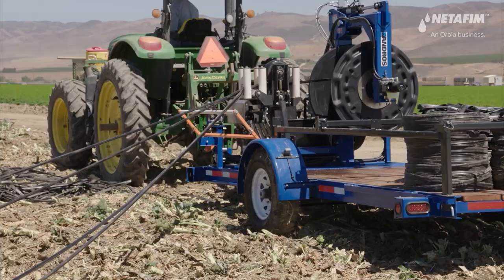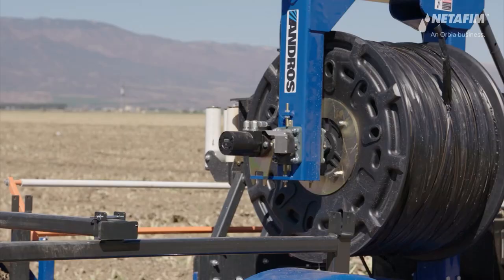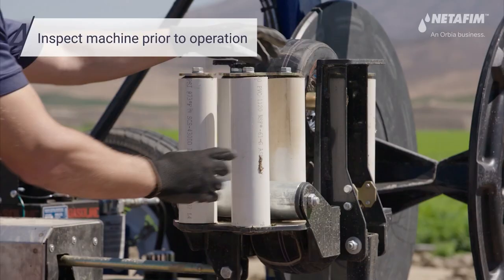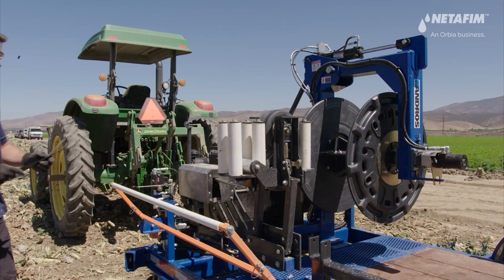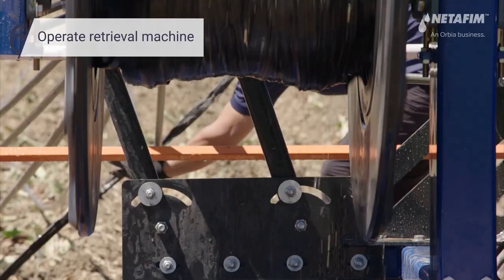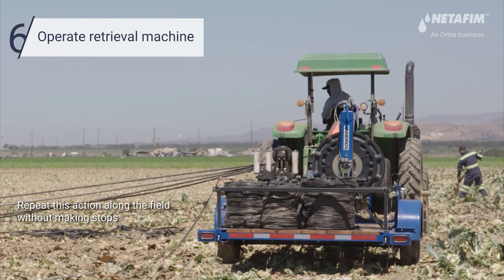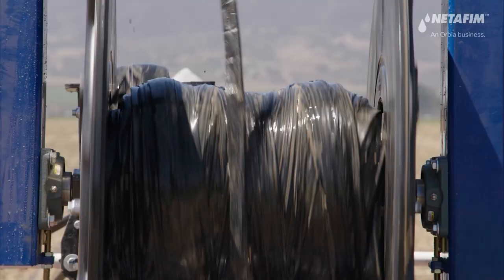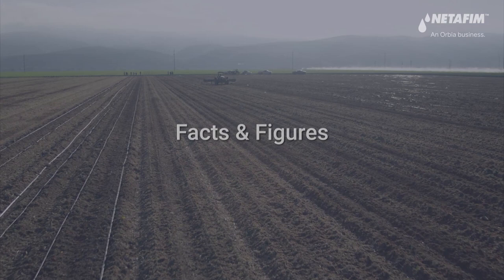How to Retrieve Driplines for Recycling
Retrieval : Optimize procedures and work your field smarter and with less effort.